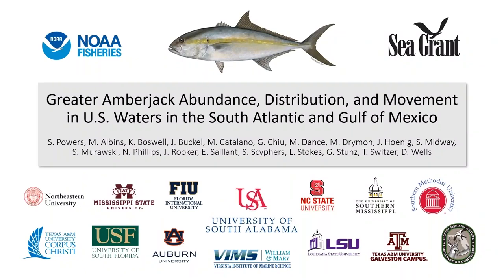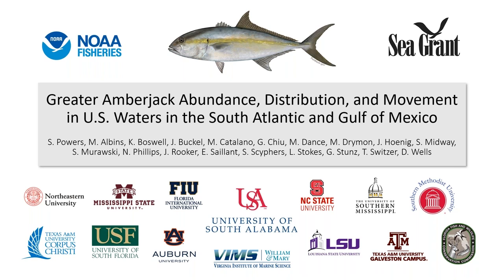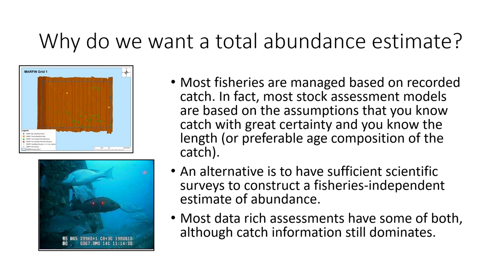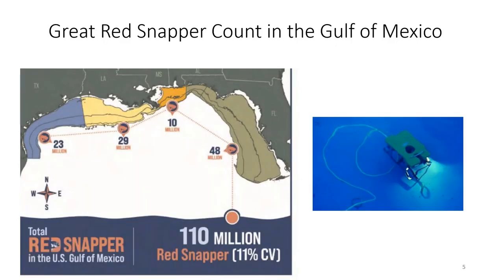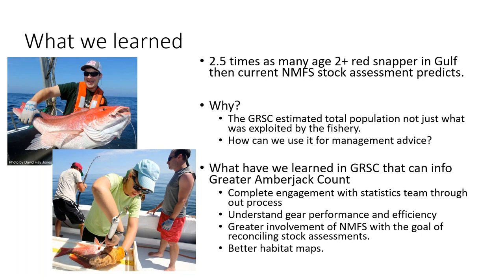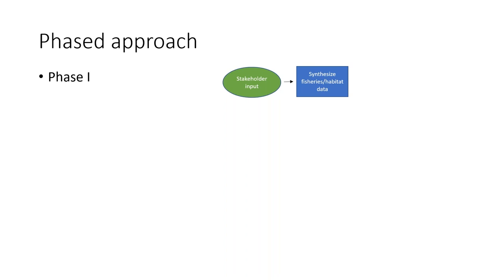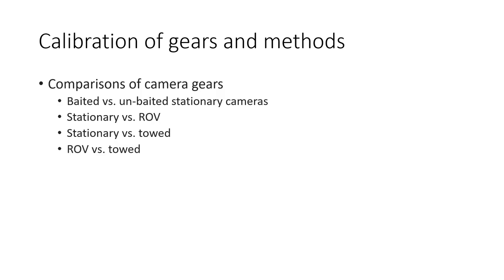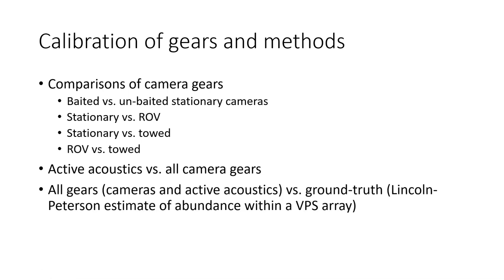The Greater Amberjack Count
Dr. Sean Powers and Dr. Mark Albins detail the Greater Amberjack Count, a regional study focused on determining the absolute abundance of greater amberjack in Gulf of Mexico and South Atlantic waters. Their presentation details the overarching project background and objectives and dives into several of the cutting-edge research techniques being implemented in this project.